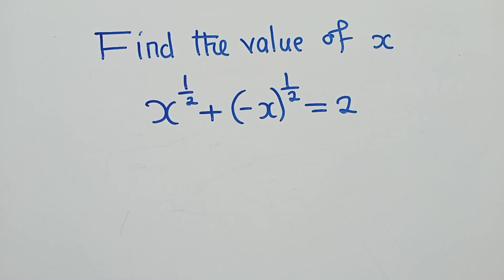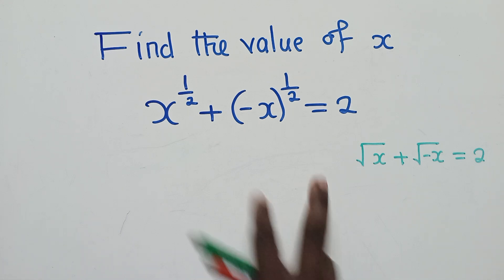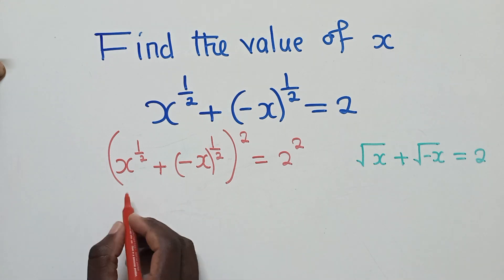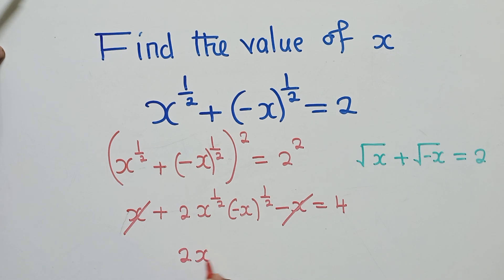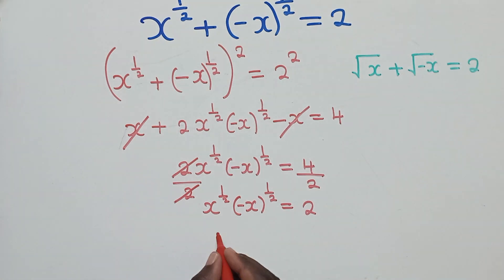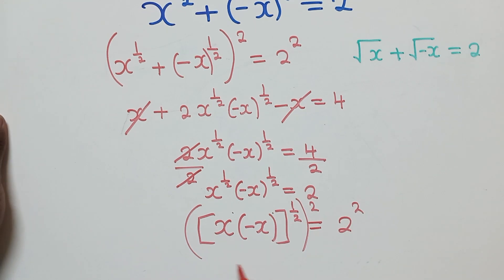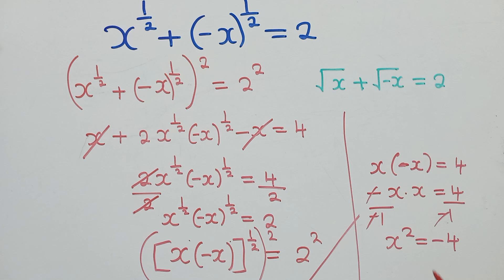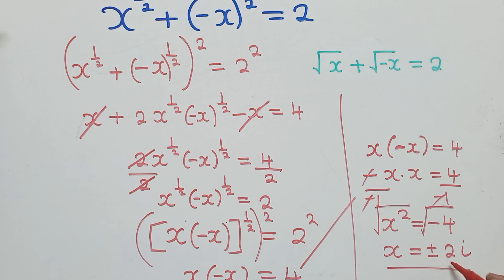Find the value of x || Olympiad Mathematics